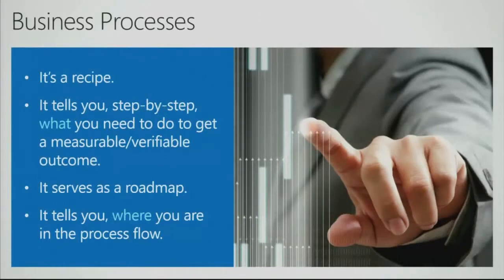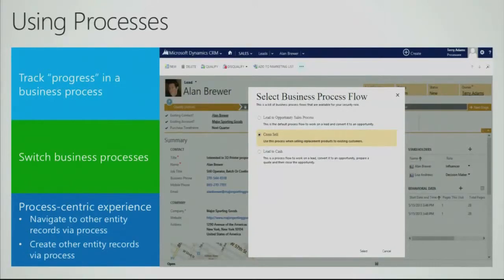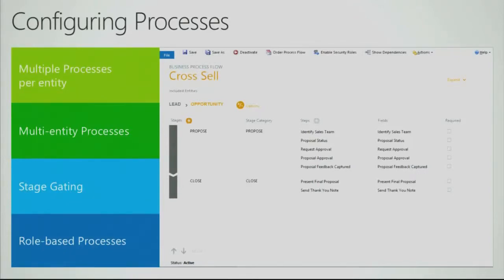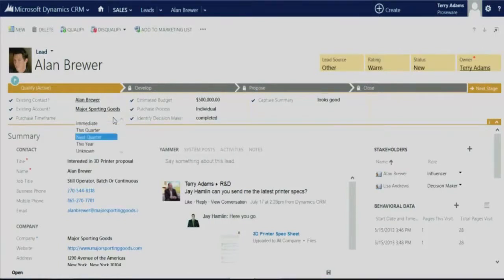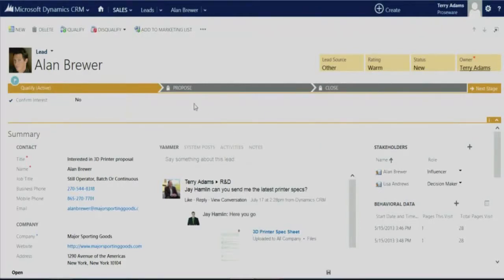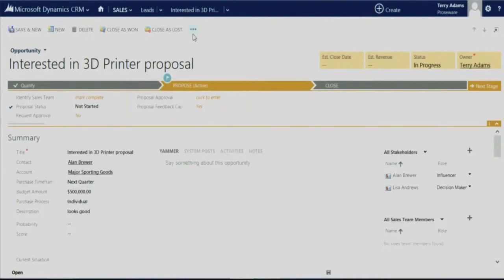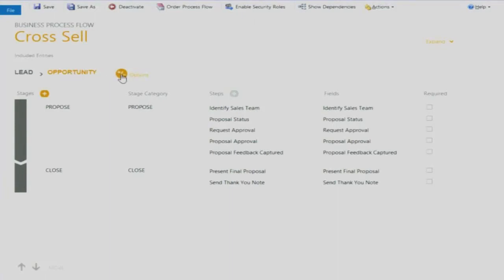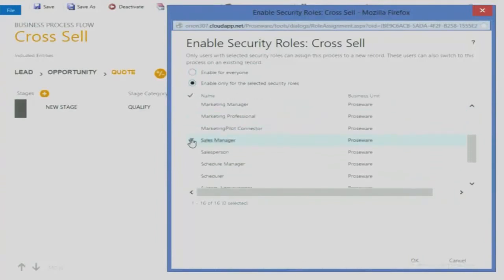Microsoft Dynamics CRM 2013 Business Process Overview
In this video, Eric Boocock, Senior Product Marketing Manager for Microsoft Dynamics CRM shows you how agile process guidance lets you rapidly respond to a changing business. Learn how processes change Microsoft Dynamics CRM from data capture system to outcome driven and how to build and configure processes to meet your business needs